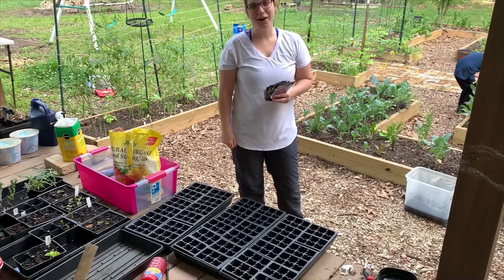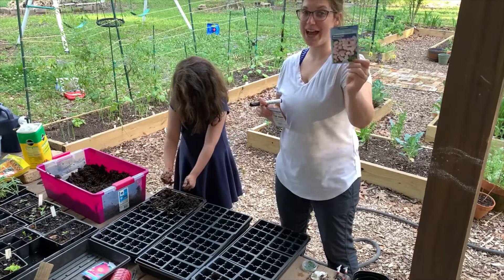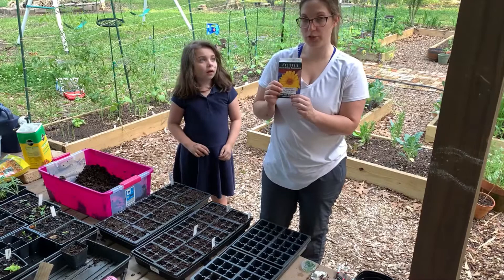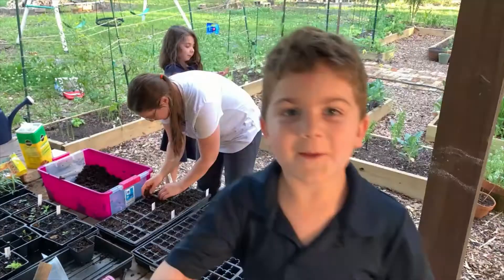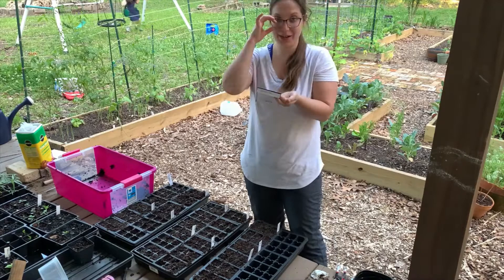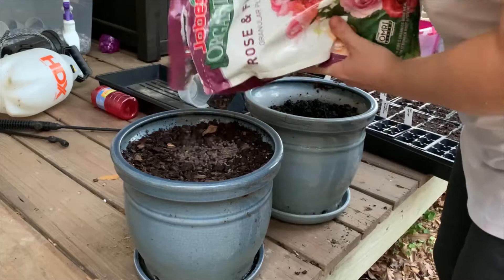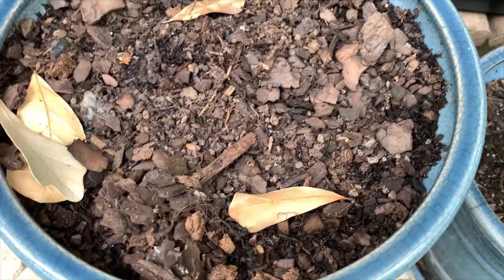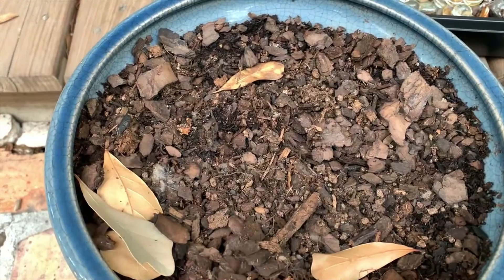Gardening with Kids! Sowing Flower Seeds in April / Zone 9 Square Foot Potager Kitchen Garden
Don't you love family time with your kids?  We all love being out in the garden, planting things, and watching things grow.  Today we planted flower seeds with the kids for our square foot potager style kitchen garden!
Watch me Grow my Green Thumb!  I'm learning to Garden, a Potager Style Garden in the Square Foot Gardening Method to be exact, with lots of fruit, vegetables, and flowers!  I also am working on a Native Plant garden.  Oh, I can't forget our milkweed and butterflies!  The monarchs will be so happy when my milkweed grows!  We are waiting for Spring 2021 planting season right now, and also can't wait for our Fruit Trees to Fruit!!  Come watch a Garden Tour and see my success and failures in the garden.  I will share everything from seed starting to composting to planting to harvesting, and maybe even some recipes?!

Let me know what kind of videos you would like to see!  Maybe a Month by Month Garden tour and checklist for Zone 9?  I'm in South East Louisiana and it can get very hot and humid in the summer time.  Maybe you want to see how I tackle pests and diseases in the garden?  I've used organic BT and Spinosad to help control caterpillars. I've also used Neem oil and row covers.  What about powdery mildew?  Do you suffer with that on your squashes and zucchini like I do?  I plan to try out some different varieties of curcubits to see if I can find something that will do well here in zone 9a.  Would you like to see how I built my raised garden beds?  I built them myself!!  A woman's DIY project, using power tools and everything.  I got the nice guys at Lowe's to cut the pressure treated lumber for me, and I hauled them home in my vehicle.  Then I used my garden plan template that I created to get to work organizing the beds into place and using screws and a power drill!  It was hard work, but it sure felt great to be under the trees, listening to the birds sing.  Nature therapy is the best therapy for me.  I can share my garden plan template if y'all want.  I can share dimensions and the layout.  It's all on graph paper.  One of the things I've learned to do to keep costs down in the garden is to start my own plants from seed.  I'm ADDICTED TO COLLECTING SEEDS.  I have a collection of heirloom and rare seeds and some hybrids for disease resistance.  I have a short video on my grow light station.  Everything from that station was purchased at Lowe's as well.  You can create a seed starting station with grow lights on the cheap with materials from Lowe's!  I also learned how to make Compost.  Check out my short video on using Baby Gates as a repurposed compost bin.  That was the cheapest compost bin of all- FREE!  Another money saving trick I learned was how to make a sturdy trellis using cattle panels and T posts.  I have 3 of them currently.  I wish I would have shot footage of use getting those home in the back of the truck!  We had to bend them into an arch, tie the ends together, and slide them in the truck bed.  It was easy getting them set up, and now I have beautiful trellises that are sturdy and were inexpensive to buy.  I am also being resourceful with my land.  I had two oak trees cut down recently and had the trees chipped and left on my property.  Now I have several year's supply of mulch!  I used mulch in my garden pathways and plan to use it all around my property.  Kind of a Back to Eden style Gardening.  I don't have a rain barrel yet, but it is certainly on my to-do list.  Let me know what kind of DIY Rain Barrels worked well for you!!  My dream garden will have a beautiful glass greenhouse.  A girl can dream right!?  I'm so envious of Laura and Garden Answer's new greenhouse.  She is goals!!  Laura, shout out to you!  I love watching you!  Also to Jess at Roots and Refuge!  Hey girl, you make me want chickens and goats!!  Y'all are my inspiration.  Y'all are certainly helping me Grow My Green Thumb!